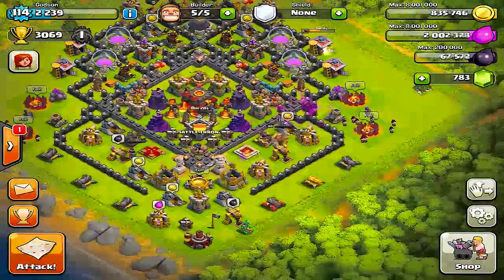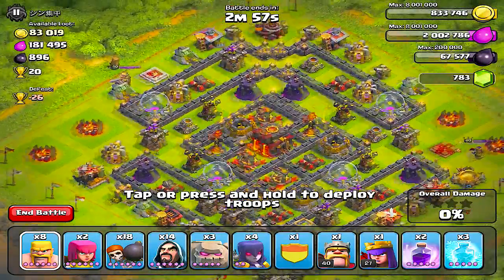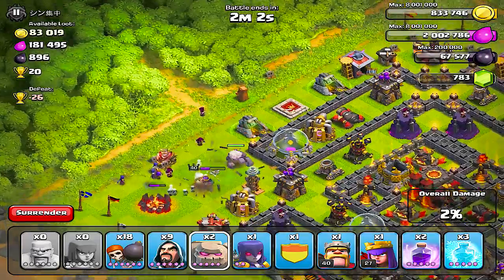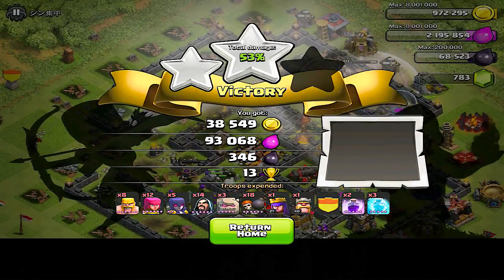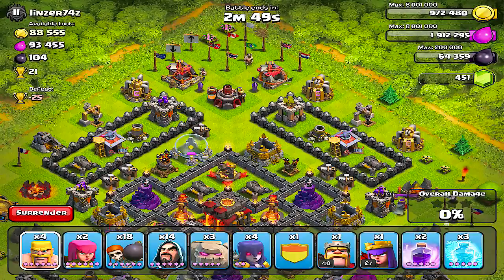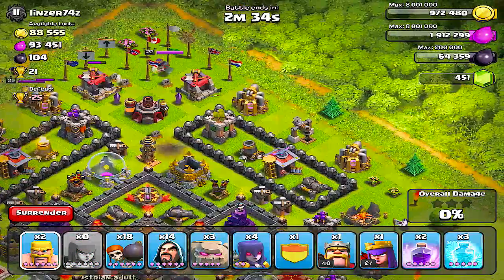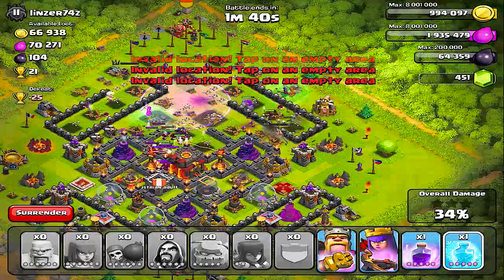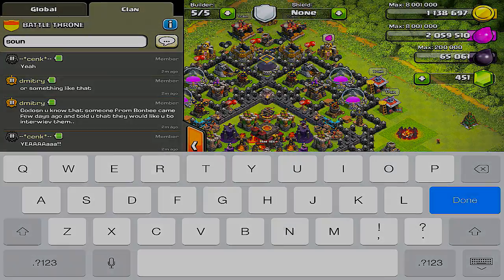Clash of clans - All star challenge ( Become a Champion! )